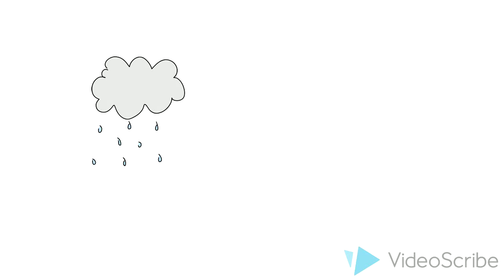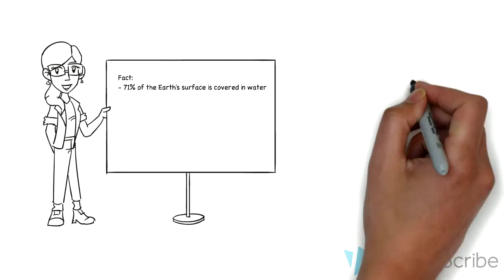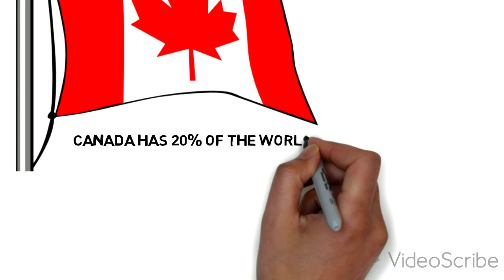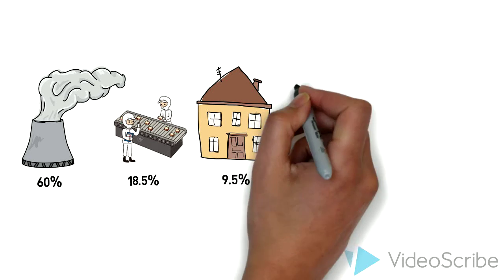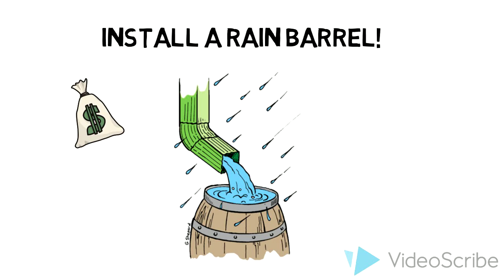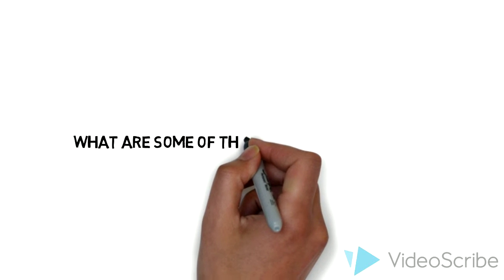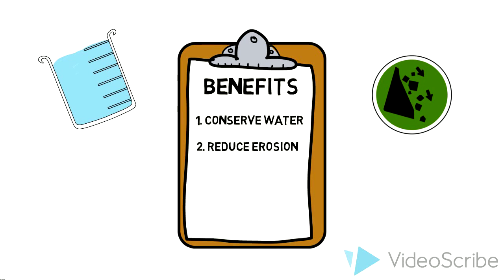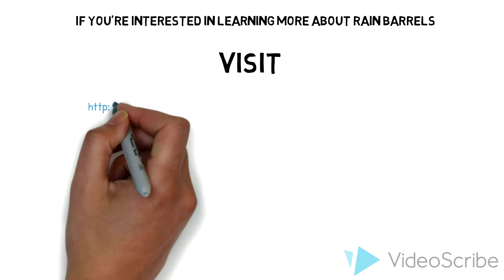Rain Barrels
Video References picture picture Flag Picture sam picture workers picture Picture Picture Wash Picture Barrel Picture Barrel Picture 2 Picture Picture